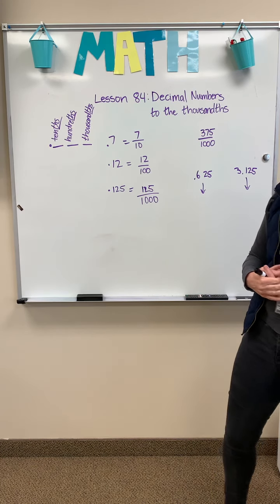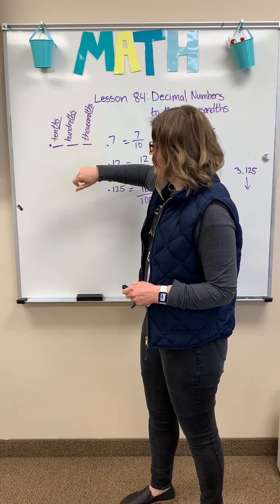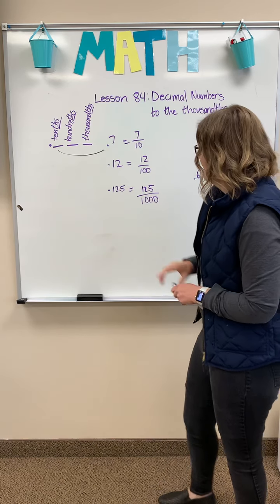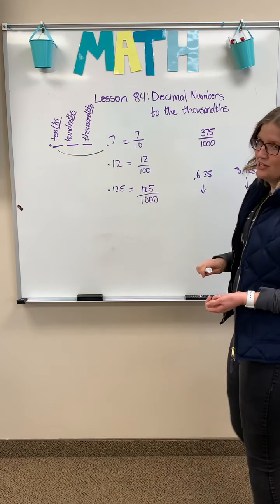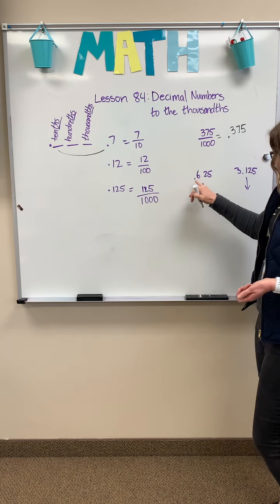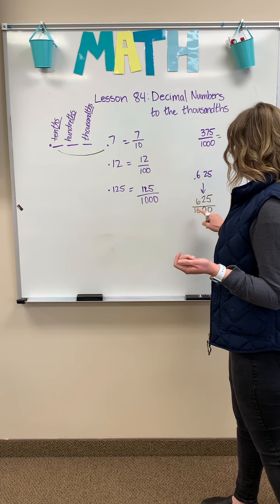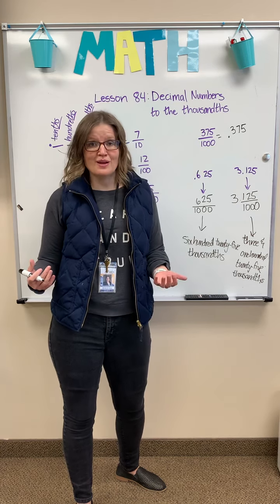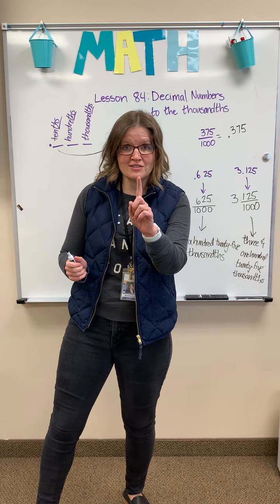4 Saxon Lesson 84: Decimal Numbers to the thiusandths